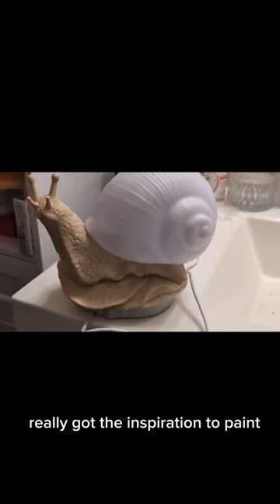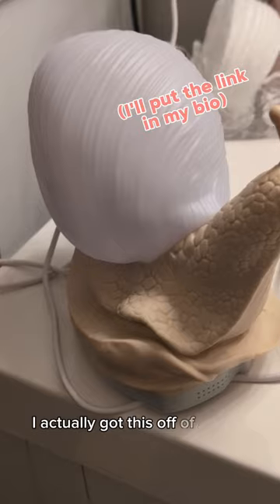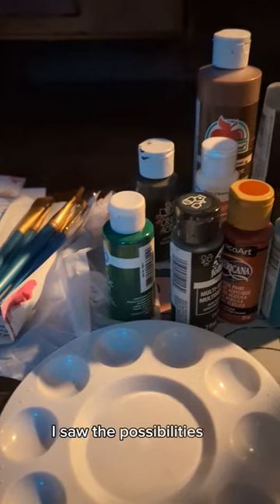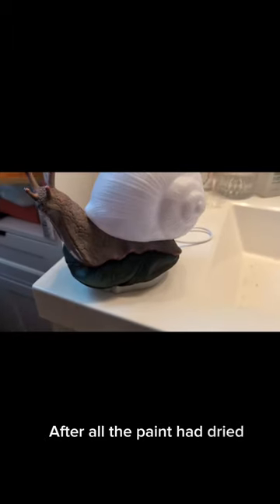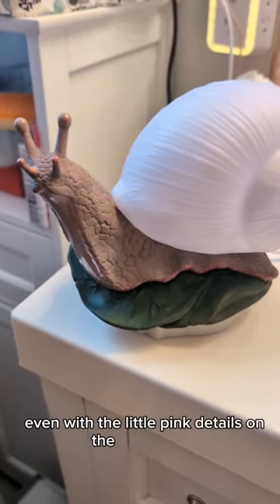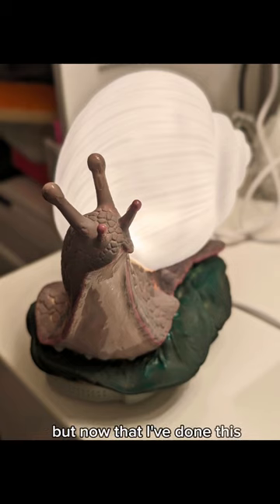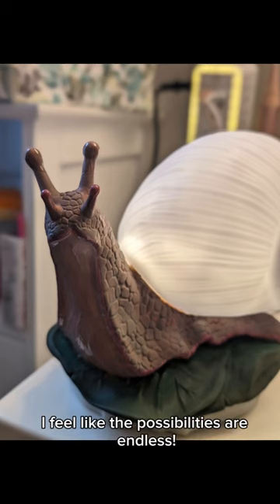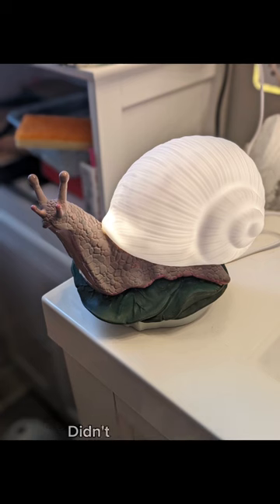I Painted my Snail Nightlight and I Love it!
I bought this for myself for Christmas knowing that I would want to paint it one day, and I'm glad I did! I think it was meant to be left as is, but I just saw a blank canvas! The shell on its back is the light and it can change colors, dim, use cool or warm light. This reminds me of something @SoundOfTheForest 🍉 would absolutely love 🥰